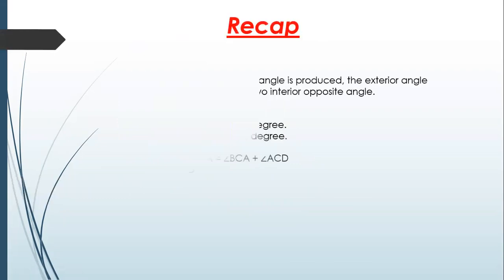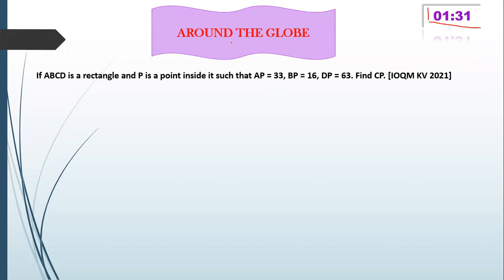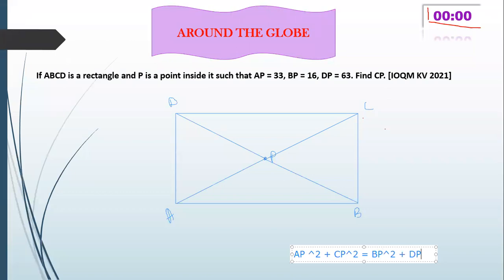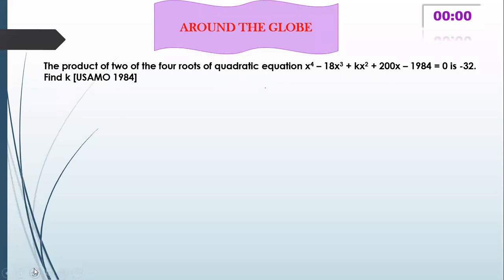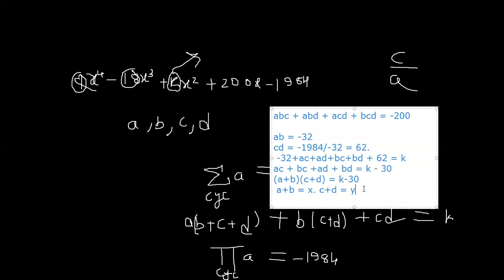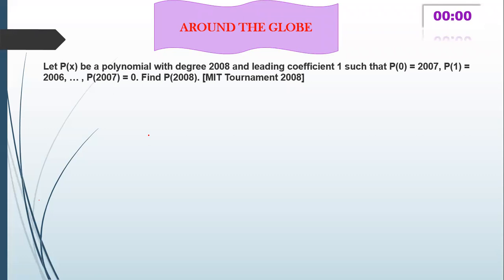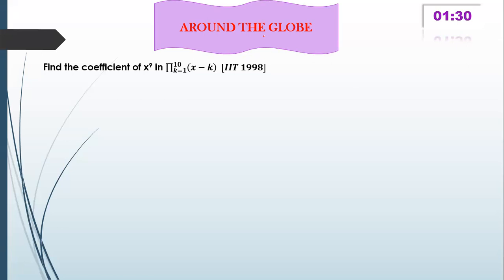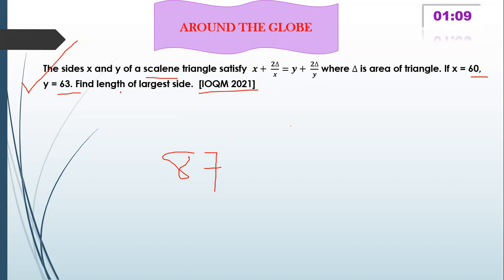Problem Solving Session for IOQM and AIME 2021-22. [By Mathematical Bridge]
In this video we will practice some problems of IOQM Level. This video is highly useful for Mathematics Olympiads and maybe you like it truly as all the approaches are told like when to use Cosine rule and when to apply inequalities, Wavy Curve, etc.
This session also contains different questions from different mathematical Olympiads throughout the world.
Te get the session PDF you may join our Telegram Channel